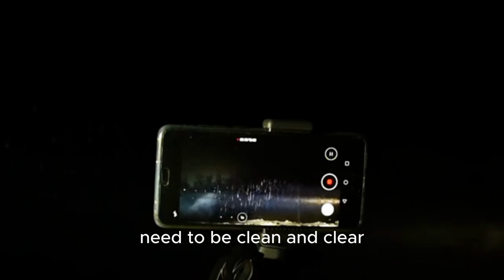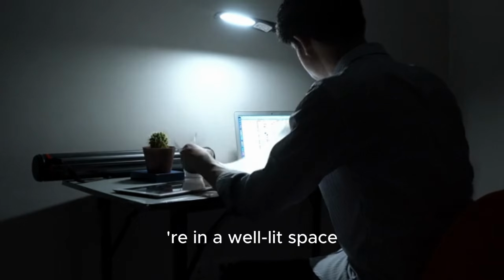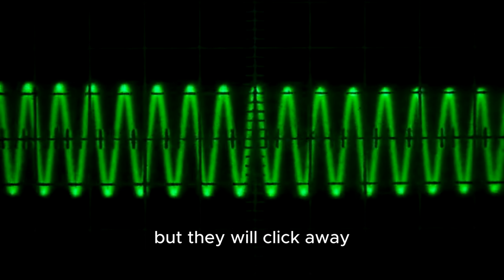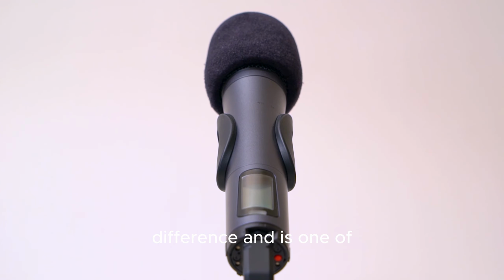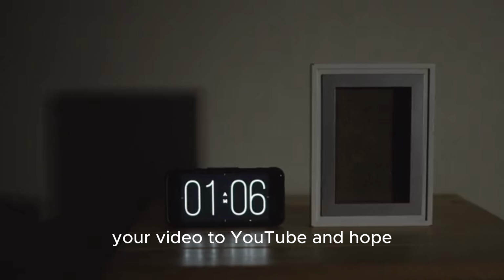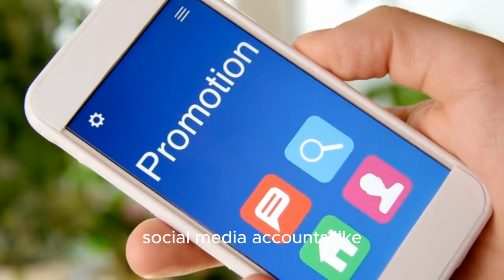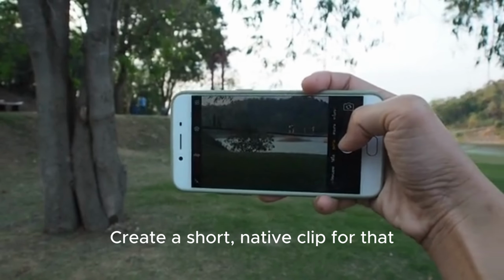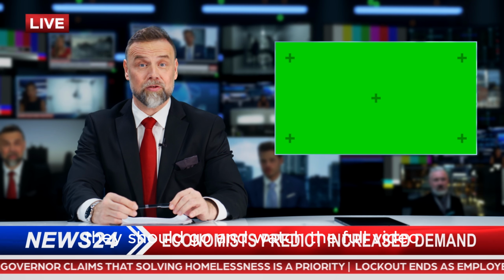🎬 YouTube Growth Secrets: 9 Tips for Transforming Your Channel from Scratch to 100 Subs! 💖✨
Are you starting your YouTube journey and struggling to gain subscribers? In this video, we reveal 9 actionable tips to grow your channel from zero to 100 subscribers quickly and efficiently. Learn the secrets small creators use to get noticed, increase views, and set your channel on the path to monetization.

What you’ll learn in this video:

Step-by-step strategies for small YouTube channels

Content optimization tips for visibility

Secrets to grow consistently and start earning revenue